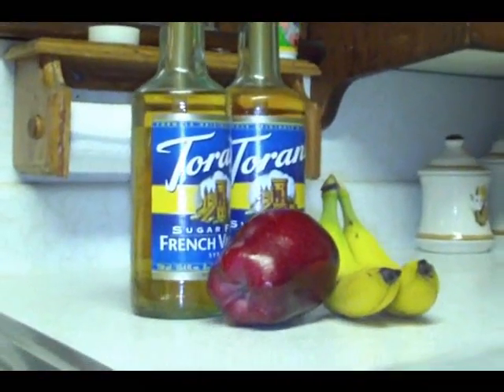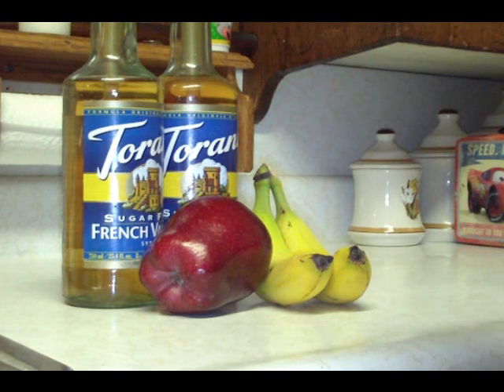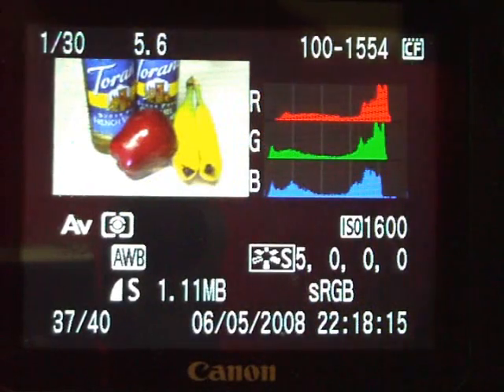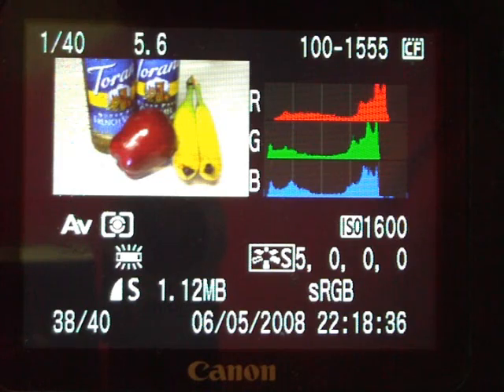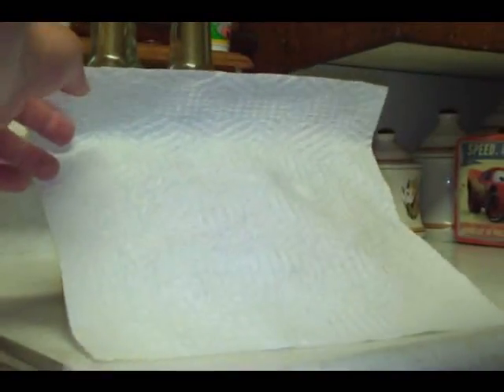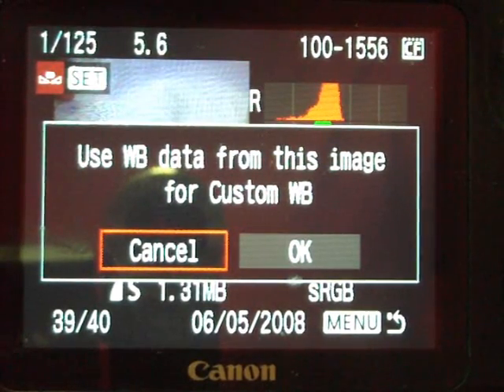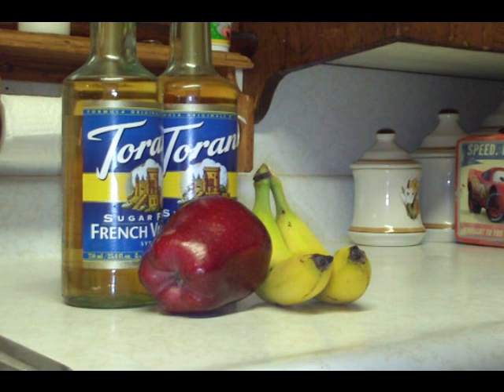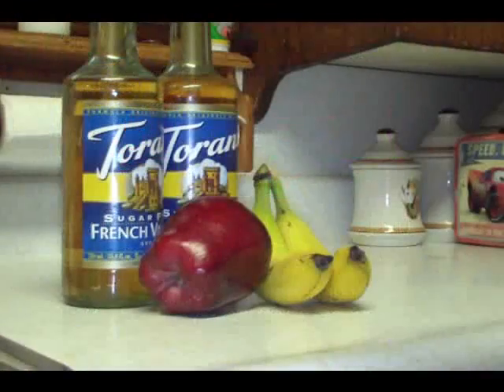No Mac, No Cheese - Epsiode 29: Custom White balance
how to set a custom white balance with the canon 40d